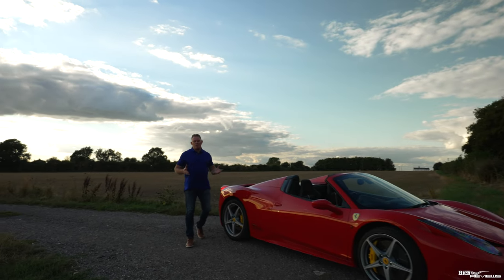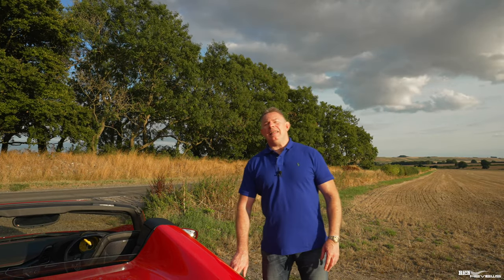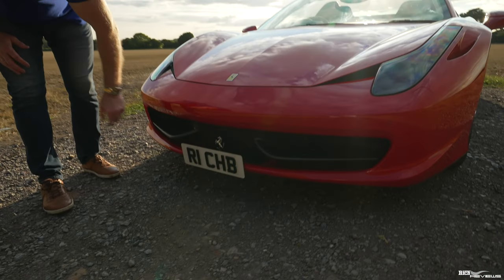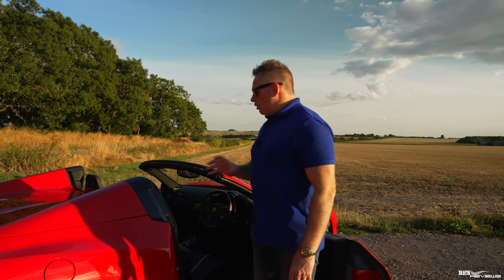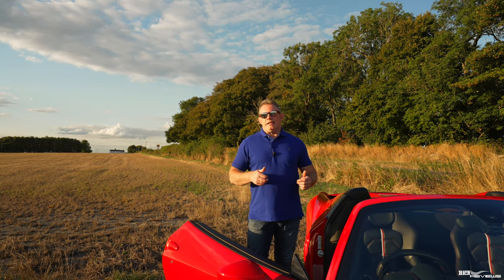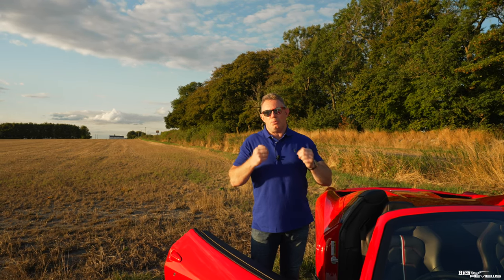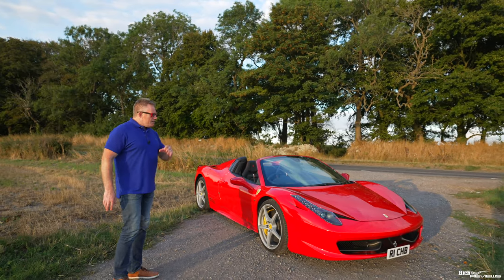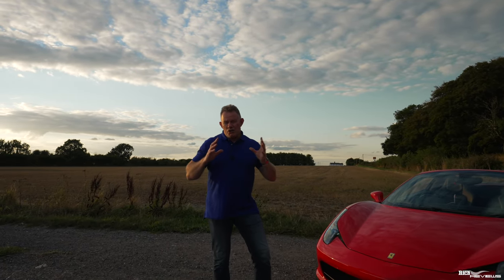5 Things I HATE about my Ferrari 458 Spider!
Having owned our Ferrari 458 Spider for nearly two years, here are my Top 5 things I Dislike about the 458 Spider (Hate being too strong a word with such a beautiful car)!

Having now owned our Ferrari 458 Spider for coming up to 2 years (1 year, 9 months), I have a lot of experience of the 458 in many differing driving conditions. My son asked me, so what are your five most Disliked things about the car?….Hmmm….I had a think and when it came down to it the top five was really difficult to put together, well, apart from the first item!

Please let me know if you agree with my Top 5 things I Dislike in the comments below; should make for interesting reading!

- Supercar Vlogs
- Supercars
- Horology (Watches)